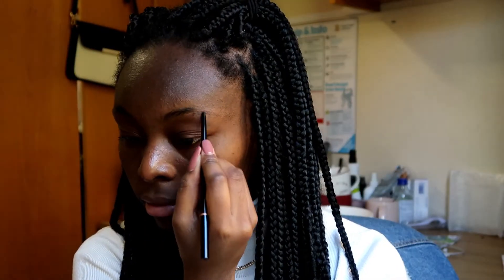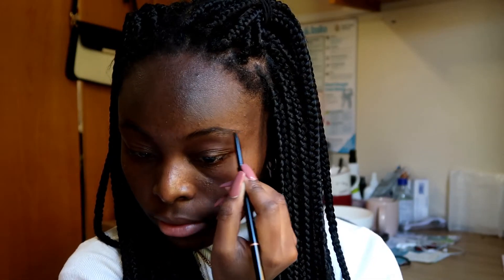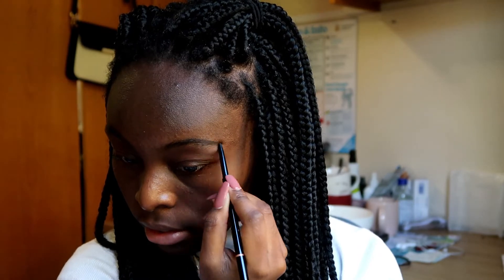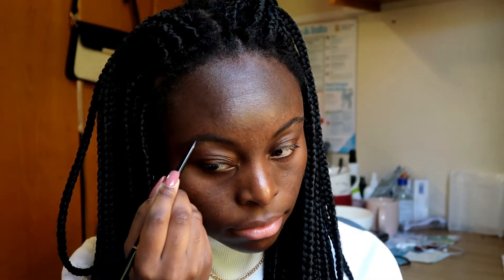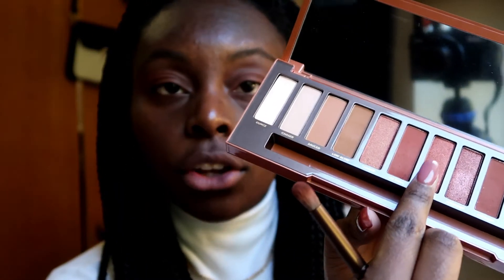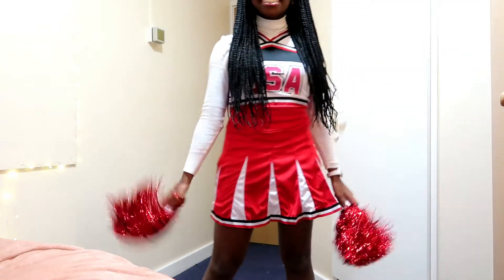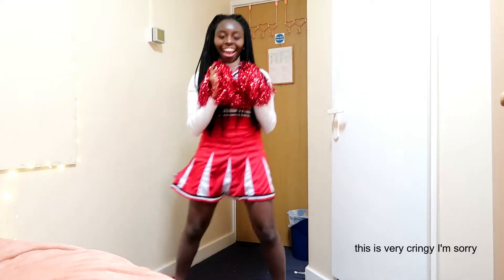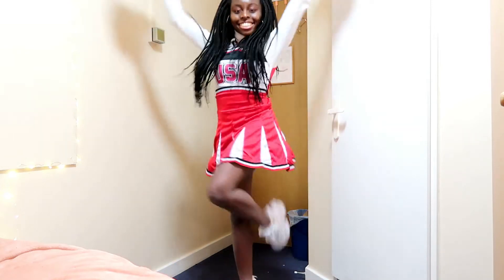LAST MINUTE HALLOWEEN GRWM: CHEERLEADER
Hi I'm Carolina Bandeira and in this video I show you a hairstyle, makeup look and costume for Halloween.